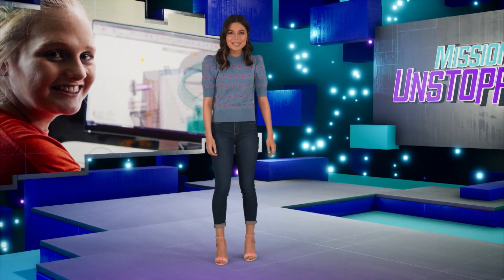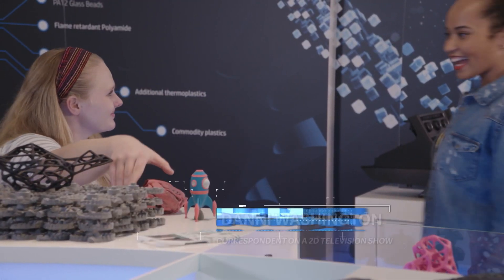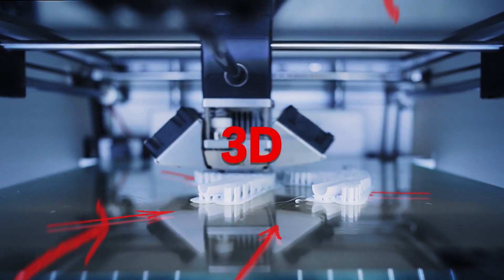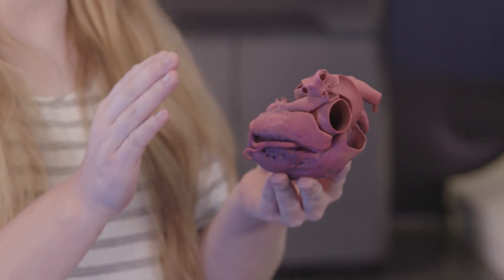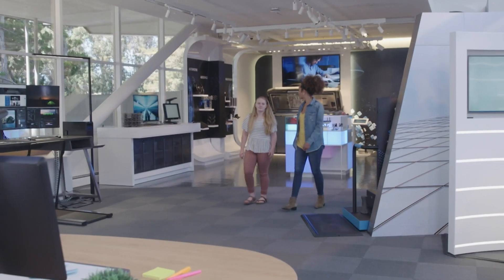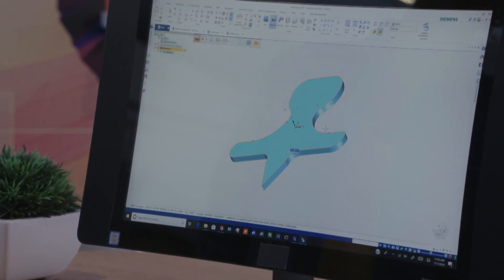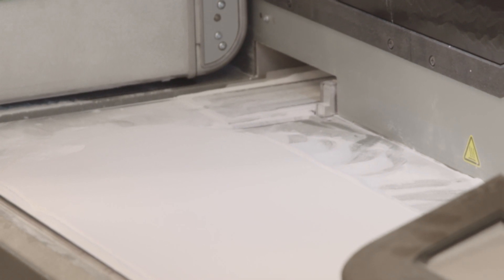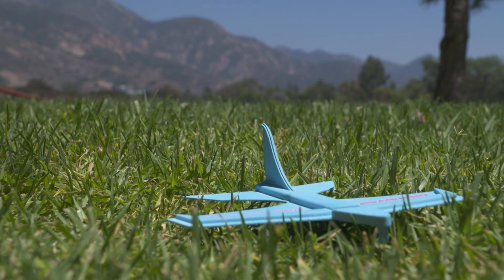Teen 3D Prints Prosthetic Limb for Veteran | Mission Unstoppable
This teen is changing the world with 3D printing! After learning about a disabled veteran in her community, 17-year-old Ashley Kimbel designed and built him a prosthetic limb.